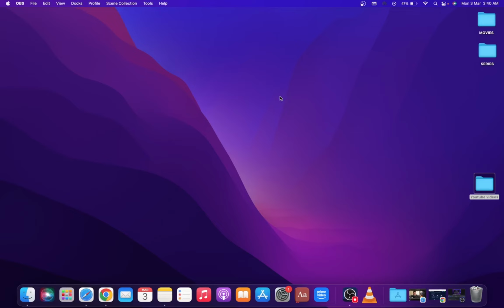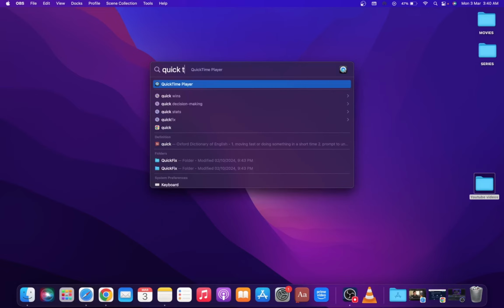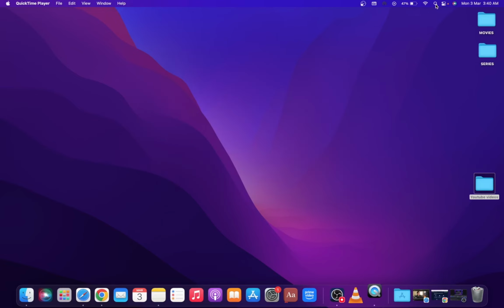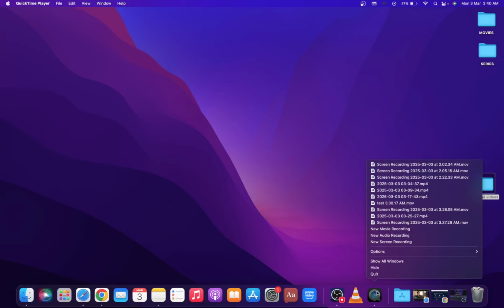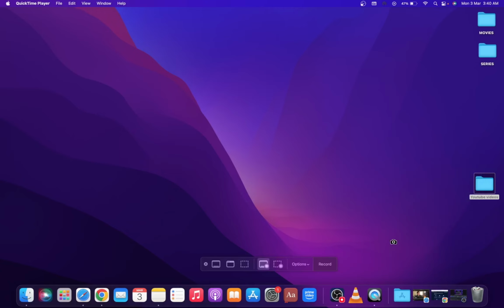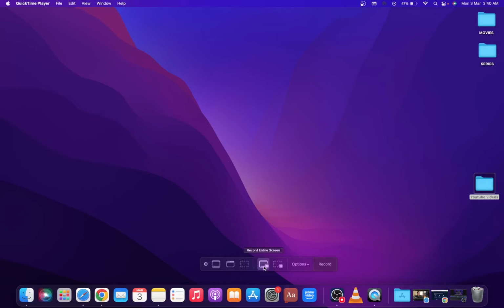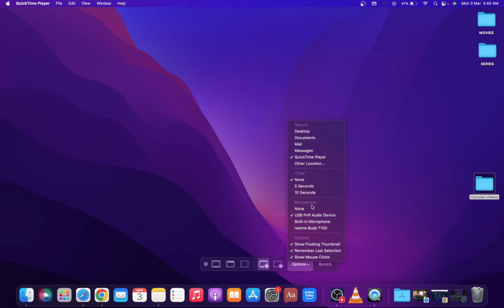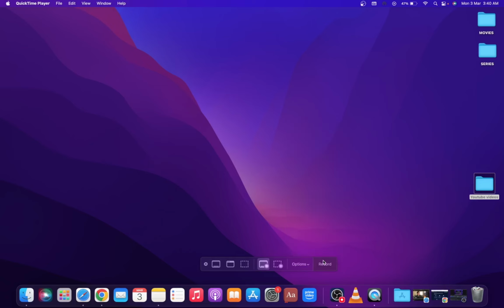How To Screen Record On Mac (Quick and Easy 2026)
This quick and easy guide shows you how to screen record on a Mac. Whether you need to record your screen for tutorials, gaming, or work, this method is simple and requires no extra software.